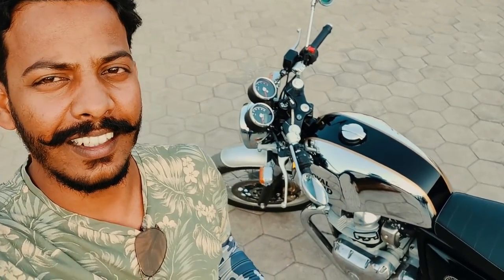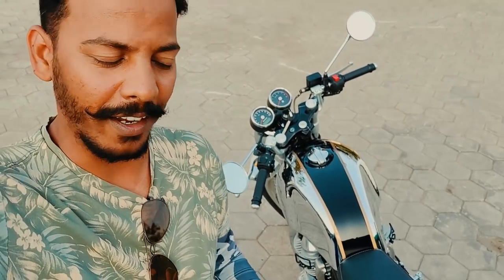royal enfield continental gt 650 chrome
My Walkaround Feature of the Beautiful Royal Enfield Continental GT 650 Chrome color variant.